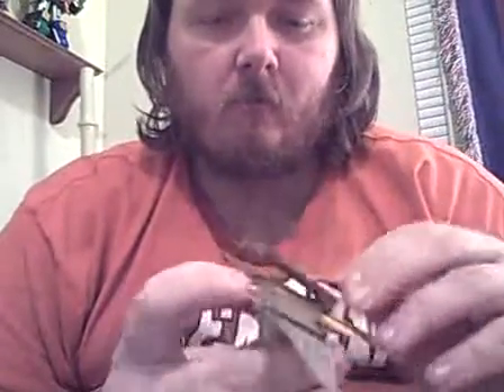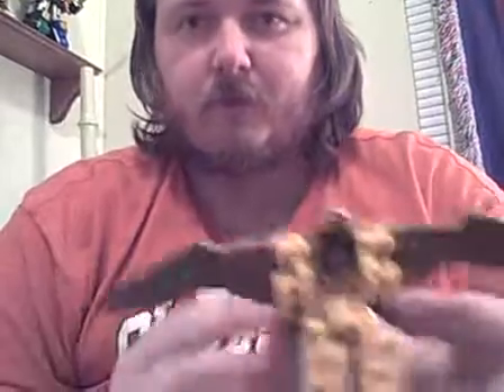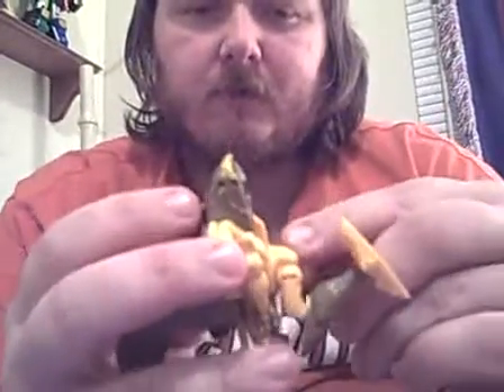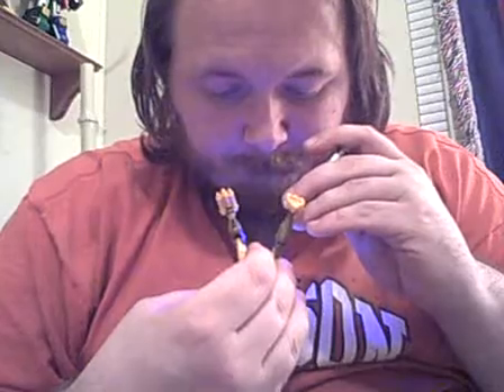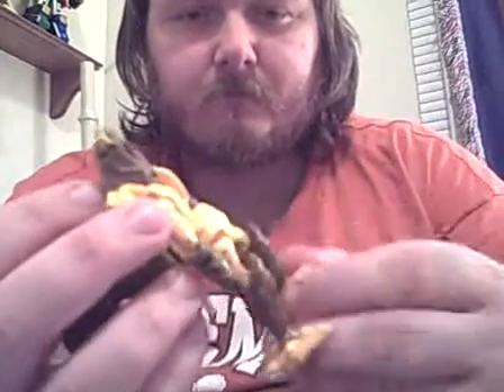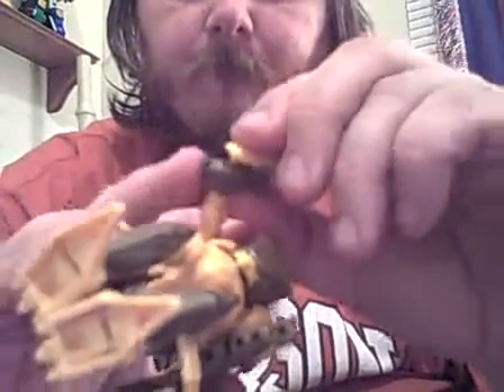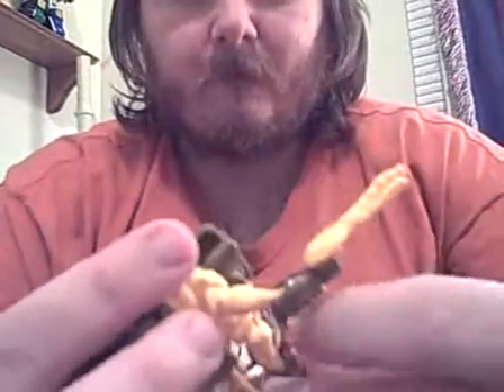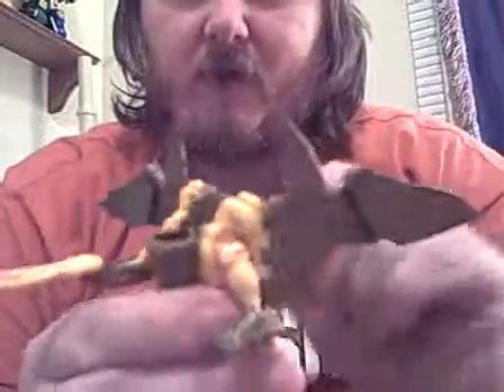transformers best wars